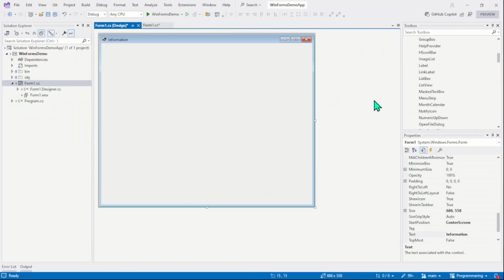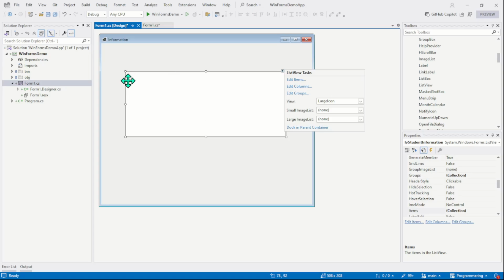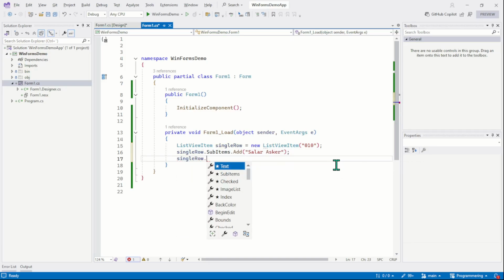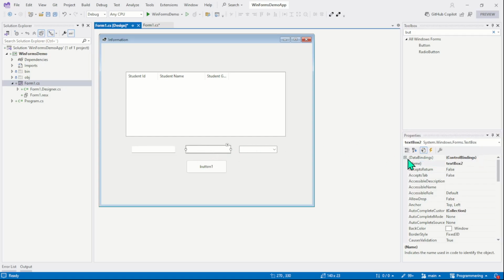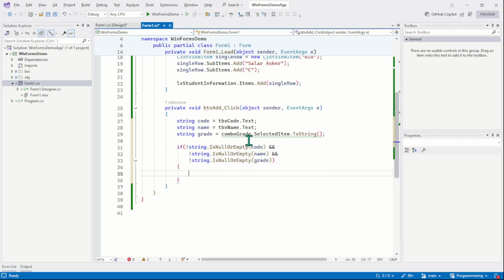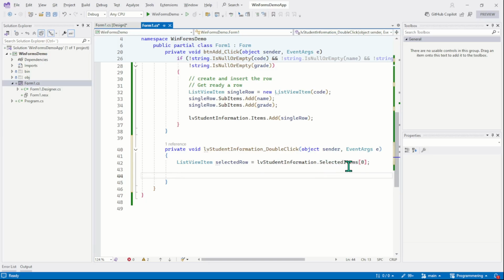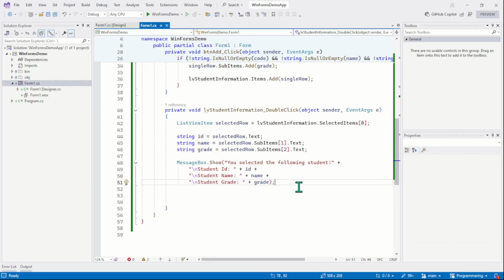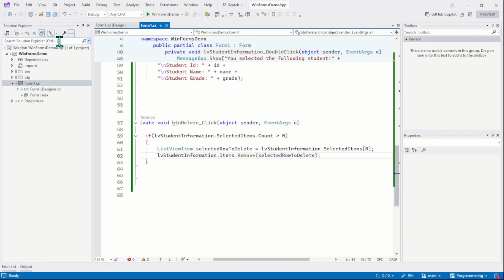ListView Control in Windows Forms | WinForms Tutorial for Beginners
ListView:
Add columns and rows in a ListView and manage data visually.